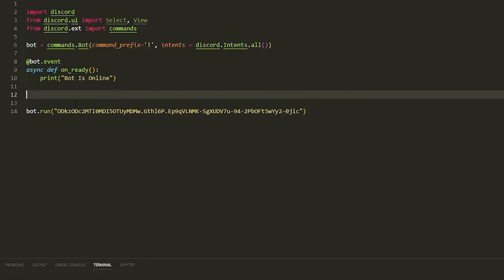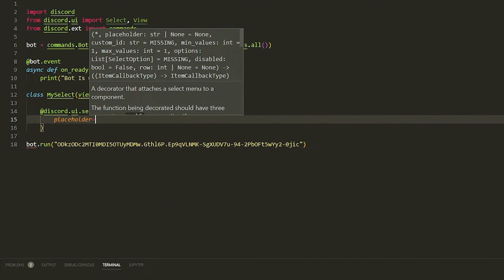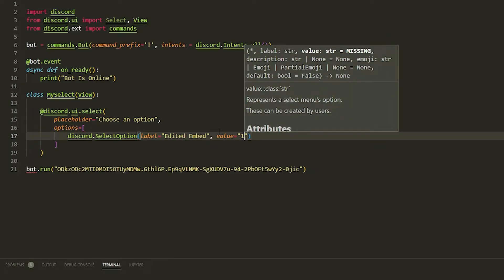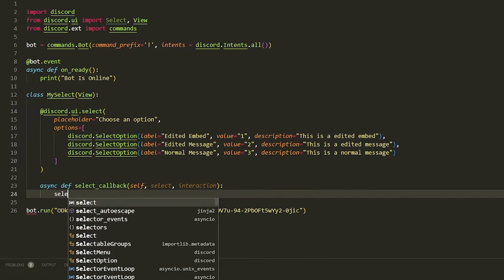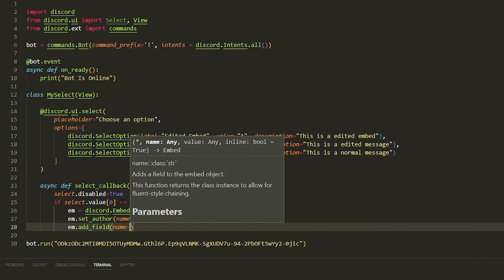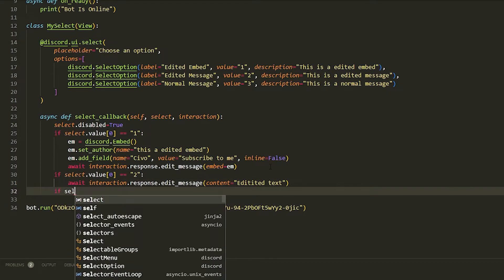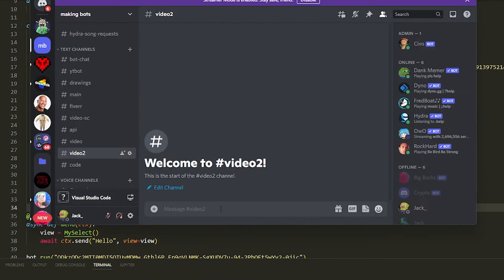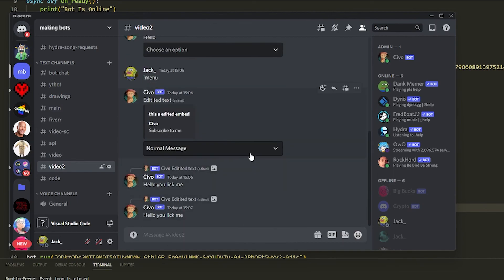How To Use Select Menu/Dropdown Menus | Everything You Need To Know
Hey guys in this video I try to explain the easiest way to add select menus to your discord bot so if this help drop a like ;)

Note: If you keep getting an error about a attribute or whatever. Install nextcord with discord.py 2.0 and this should fix it, you will still be able to use discord.py but it will just fix some errors ;)

nextcord: pip install -U nextcord

0:00 - Intro
0:40 - Coding
7:00 - Testing the code
7:30 - Outro